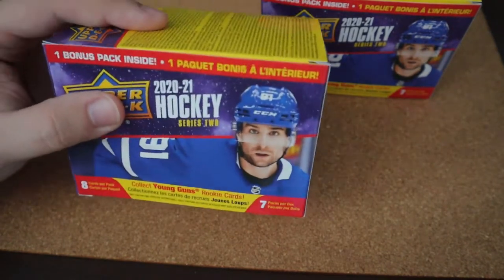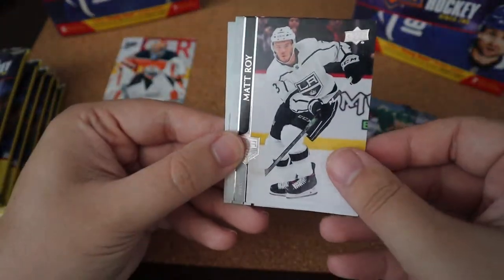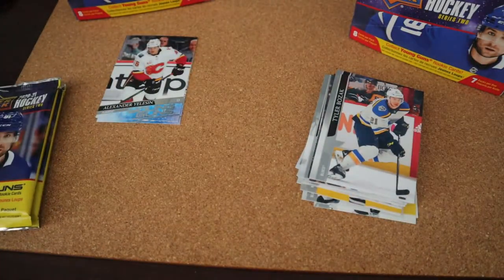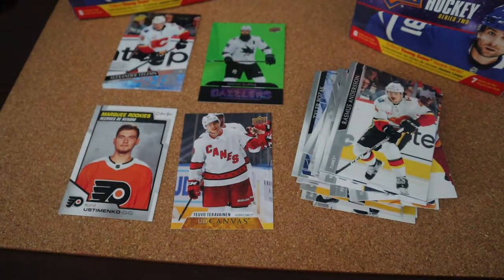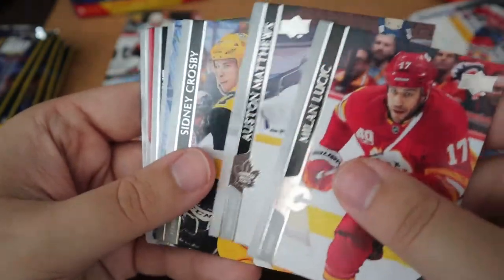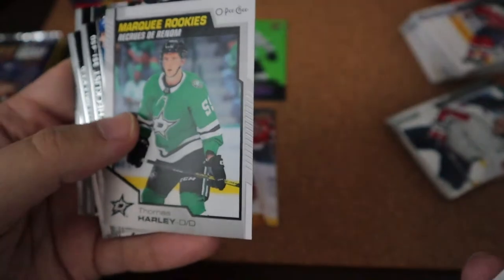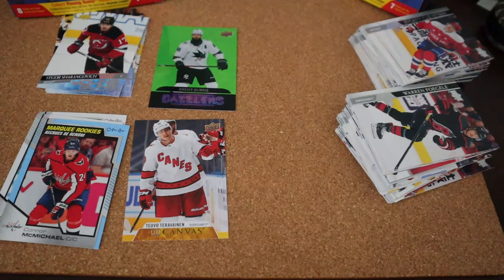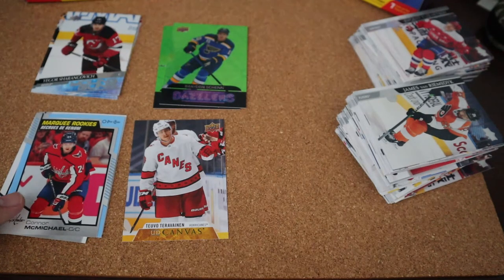2 BOXES OF 2020-21 UPPER DECK SERIES 2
My first look at 2020-21 series 2. Kind of a disappointment but some very interesting cards